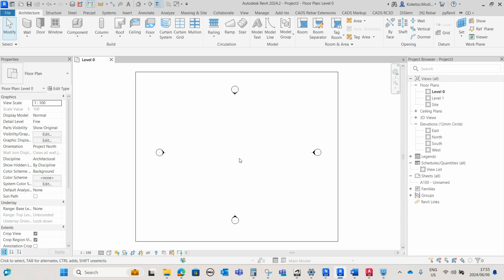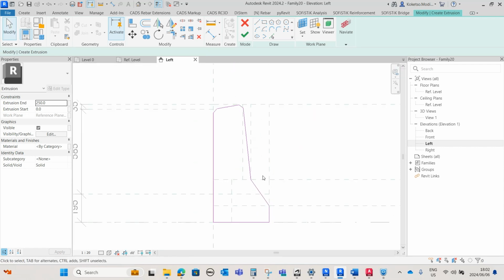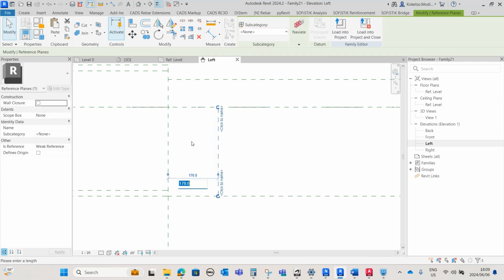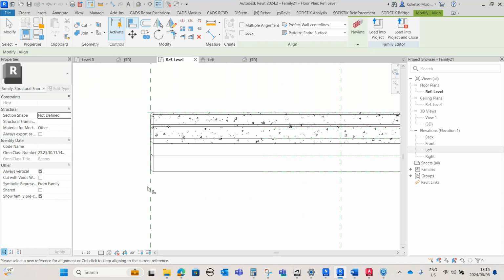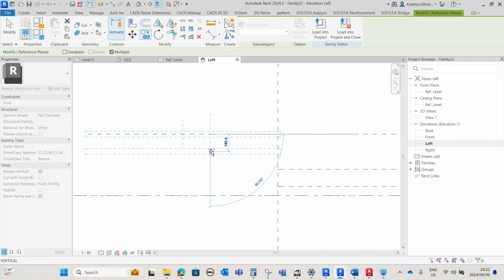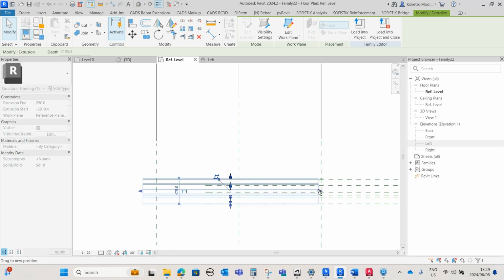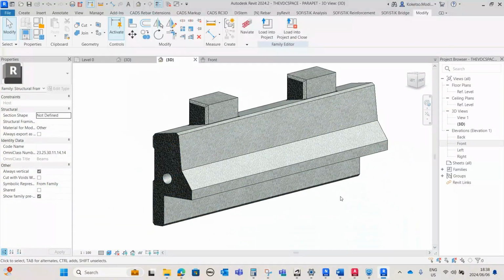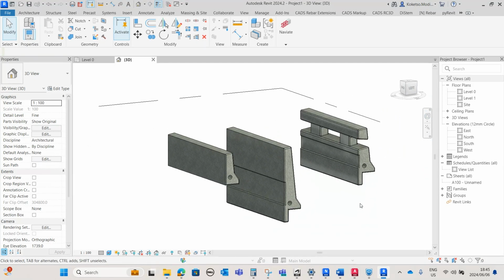Typical Bridge Parapets in Revit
In this tutorial, I demonstrate how to model Bridge Parapets in Revit.